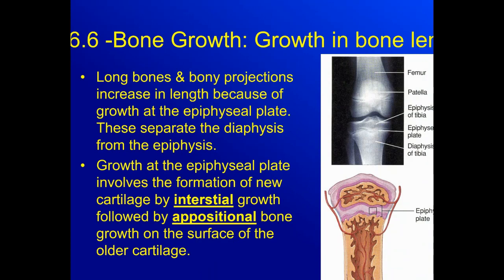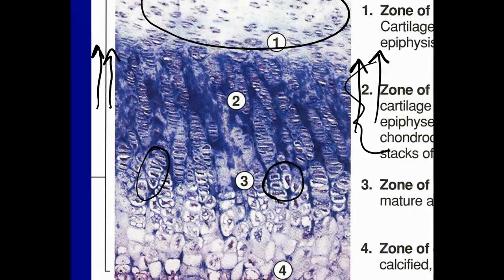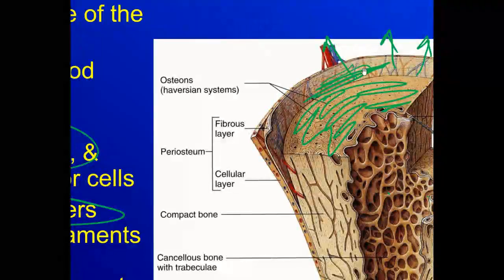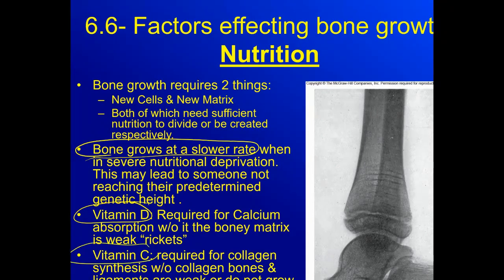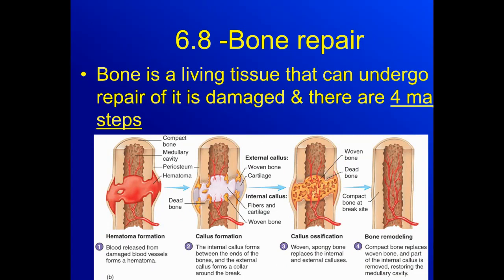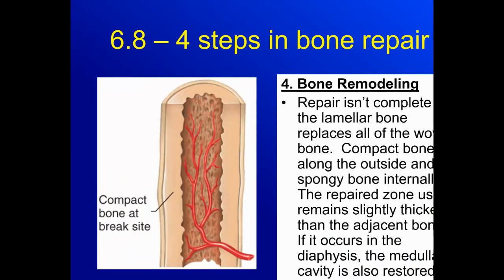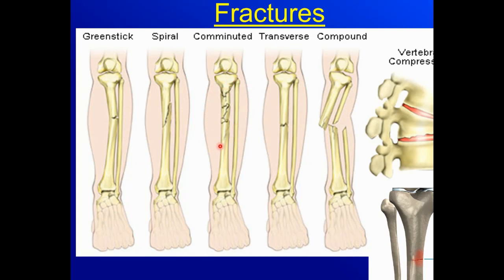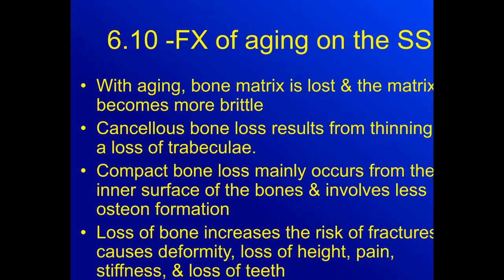Ap1 Chapter 6 Part 4